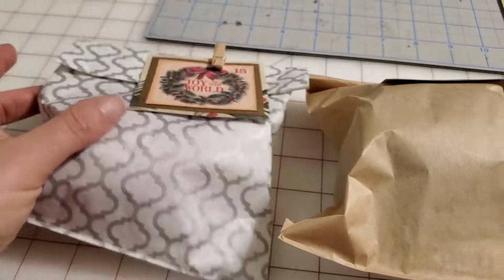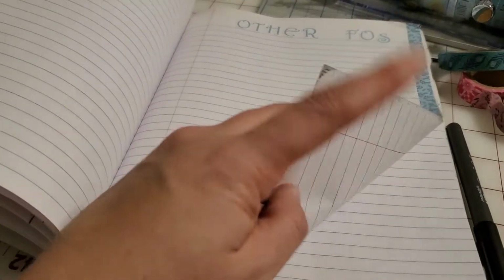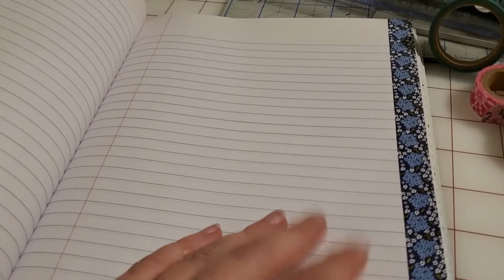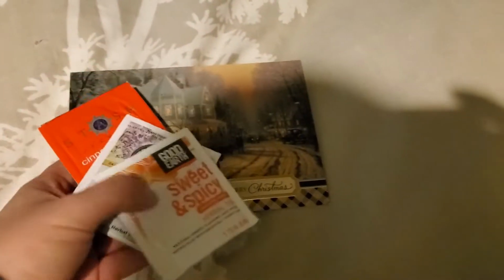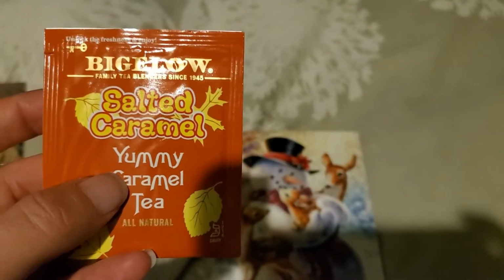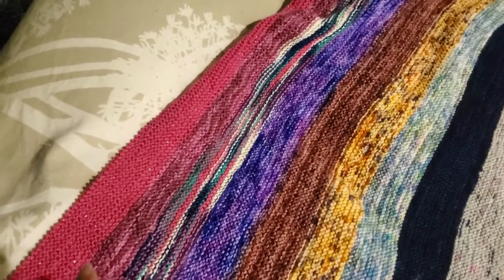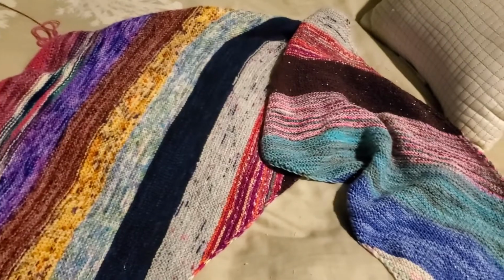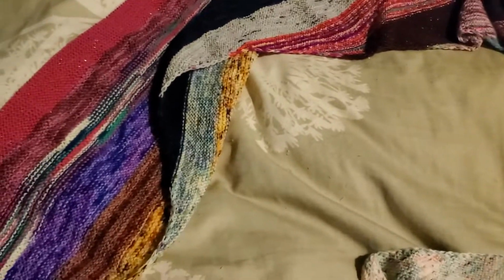Day 15 Vlogmas 2020